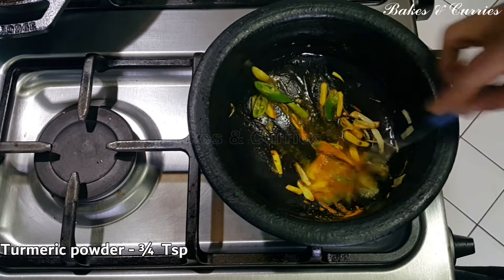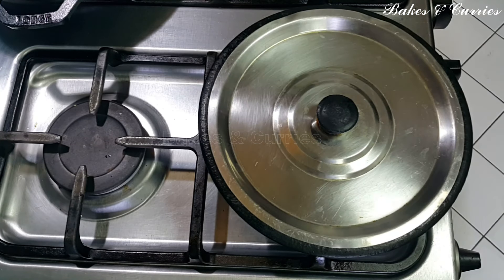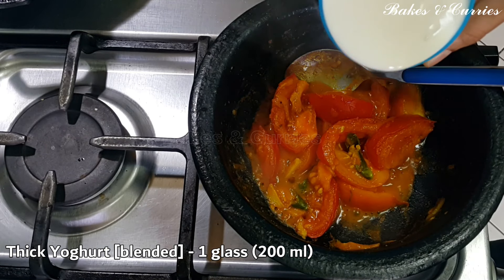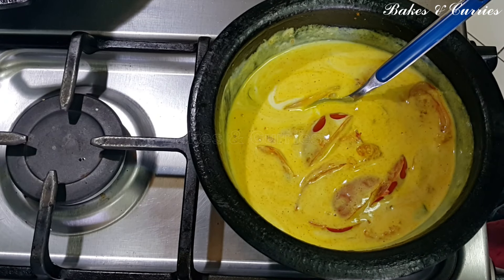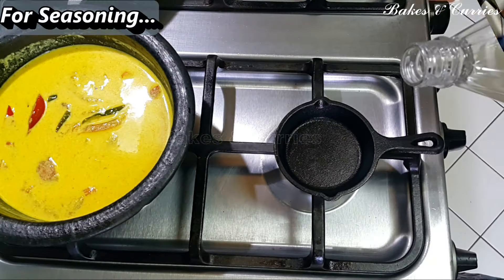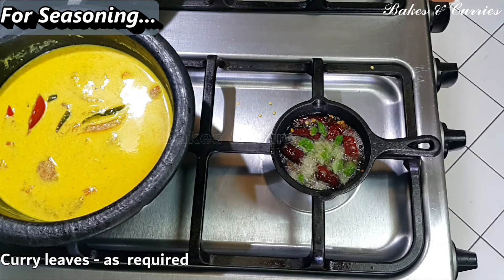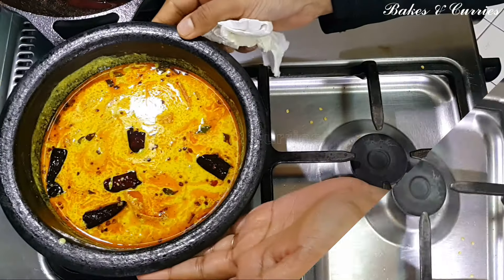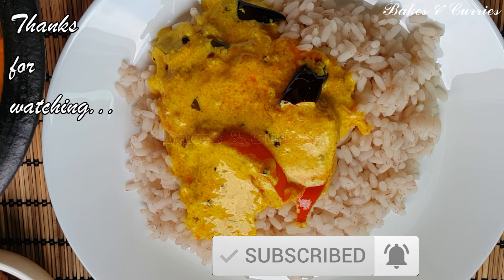തേങ്ങാ ചേർക്കാത്ത തക്കാളി മോര് കറി | Thakkali Moru Curry | Tomato Yoghurt Curry without coconut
INGREDIENTS:
 Coconut Oil - as required
 Green chilli [sliced]- 1 to 2 pcs
 Garlic [sliced] - 2 big cloves
 Ginger [sliced] - small pc
 Turmeric powder - ¾  Tsp
 Tomato [sliced big] - 2 medium
 Salt -  as required
 Thick Yoghurt [blended] - 1 glass (200 ml)
 Add the required water to get the gravy at the required consistency

For Seasoning
 Dried red chilli - 2 pcs